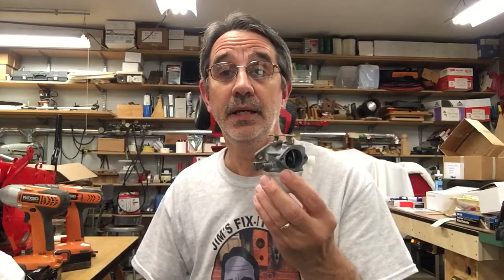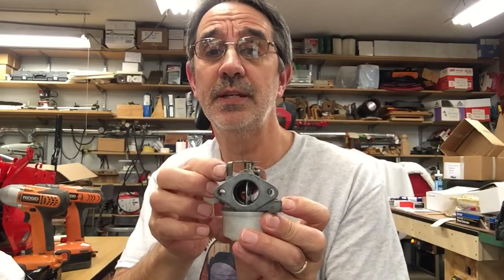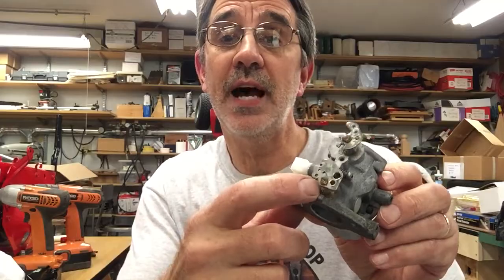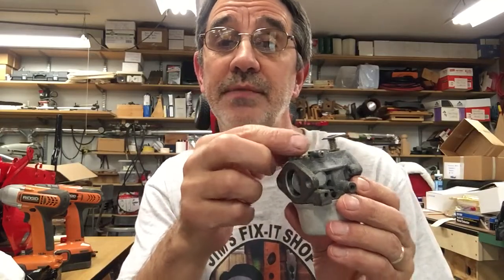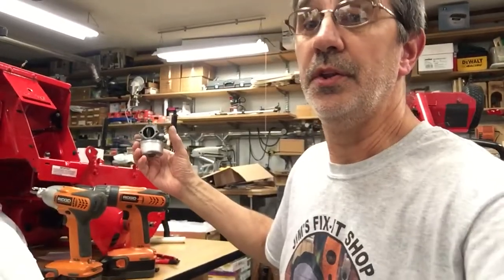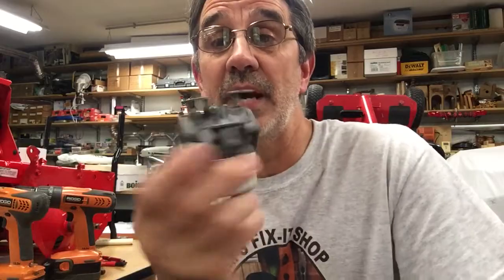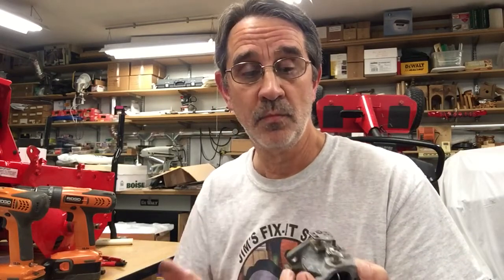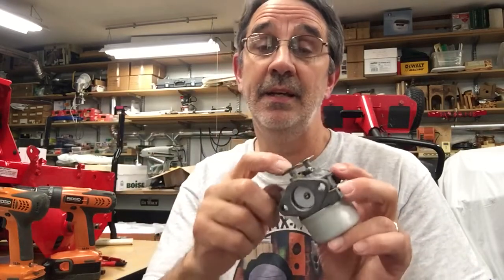266. Why is my engine running wide open at full speed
In this video I’m going to explain how to check your carburetor to see why it’s running at full speed. And as always work safe have fun and I’ll talk to you soon. Jim